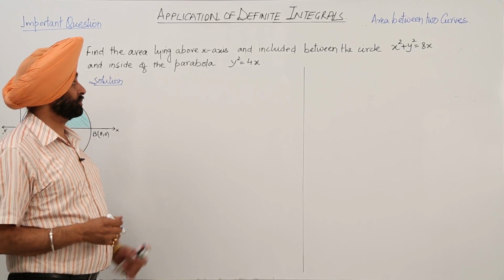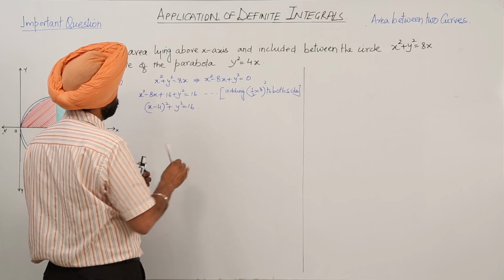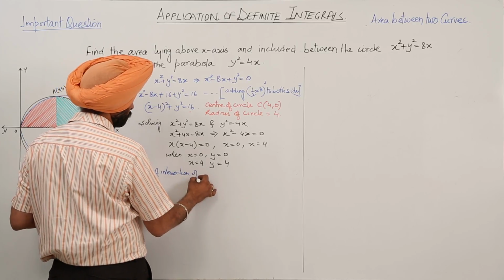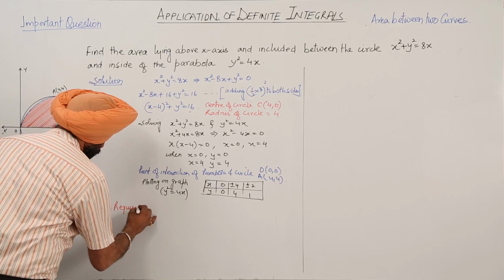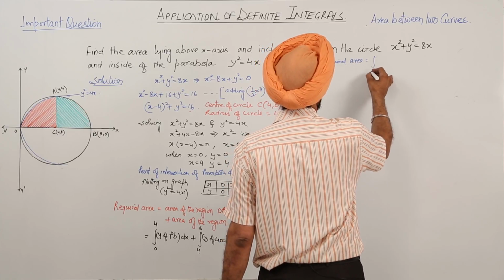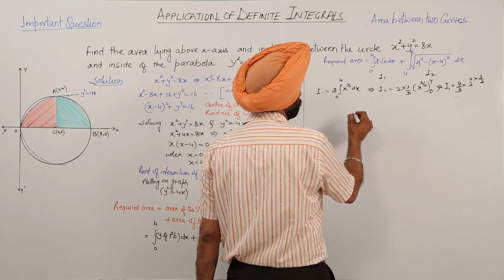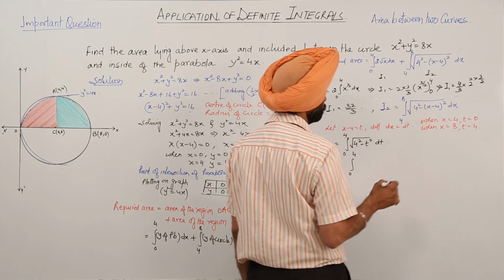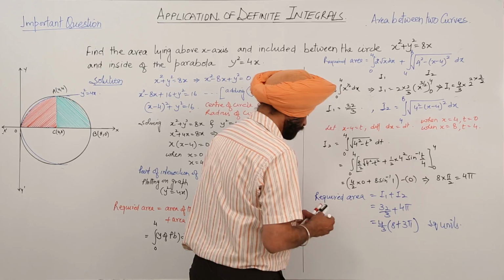IMPORTANT Best ICSE I MATH 12th I Application Of Definite Integral I Area between two curves l L747